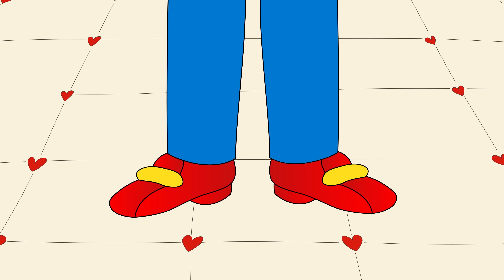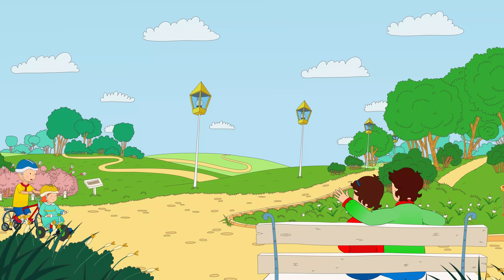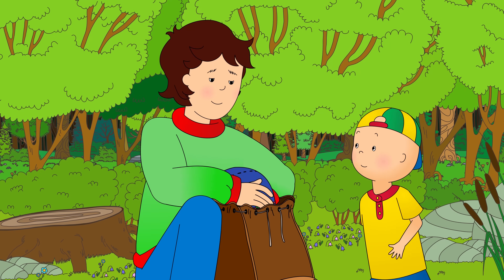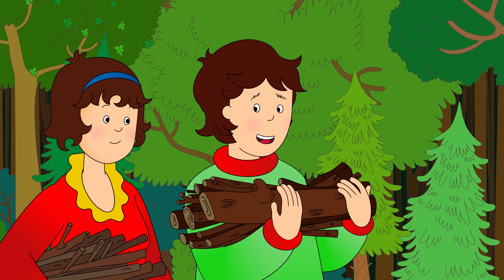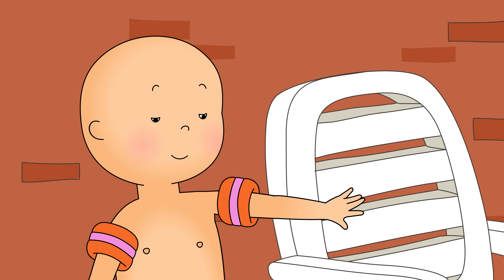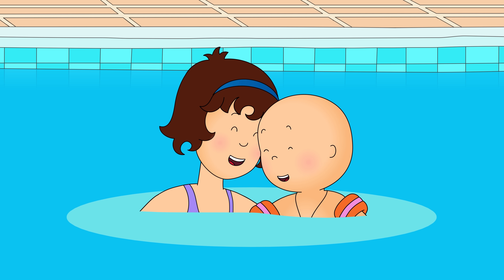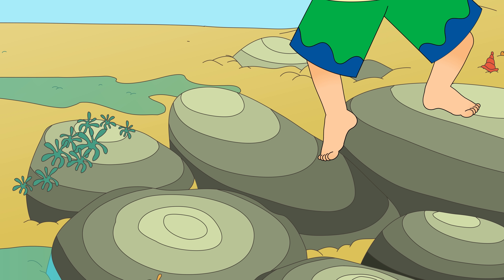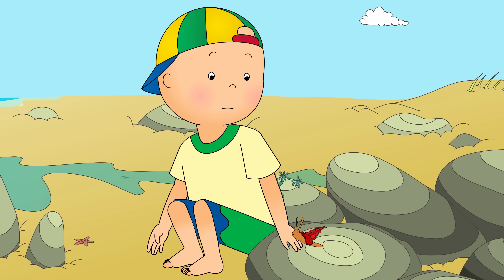★NEW★ CAILLOU AND THE THE ANNIVERSARY 💍 Funny Animated cartoons | WATCH ONLINE | Cartoon movie